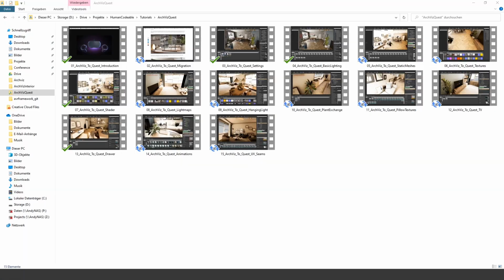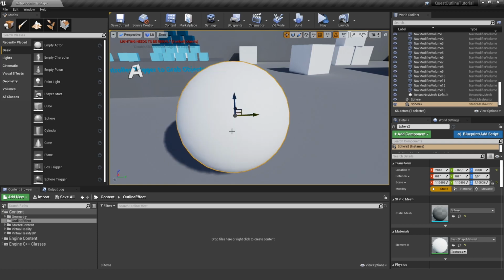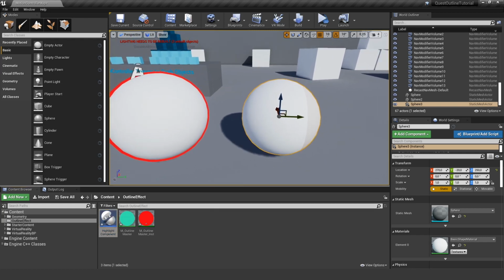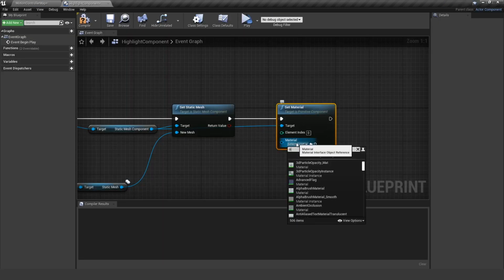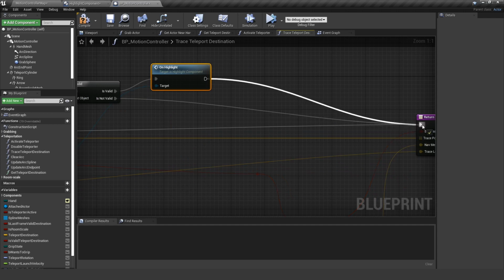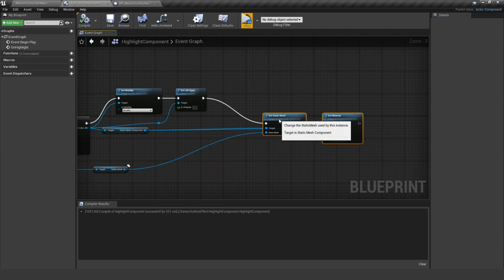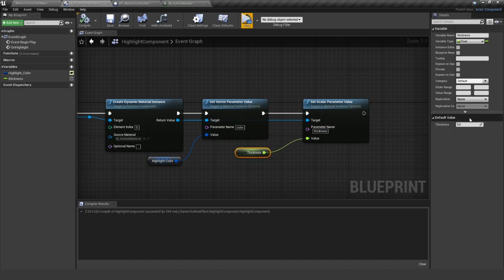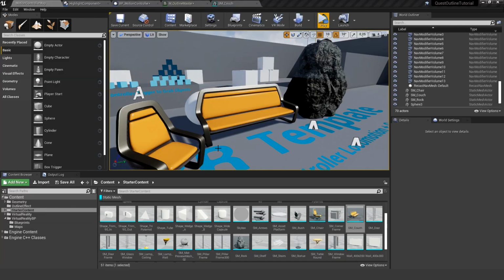UE4 Oculus Quest Outline Component without mobile HDR, no post process needed 😎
This is a quick tutorial on how you can achieve an outline effect in Unreal for the Quest without the need to actually turn mobile hdr on. It should give you a good starting point on how to actually implement this in your own project without the need for any post process effects.